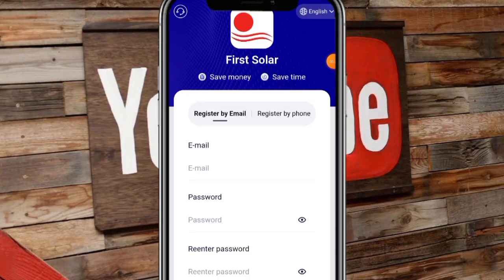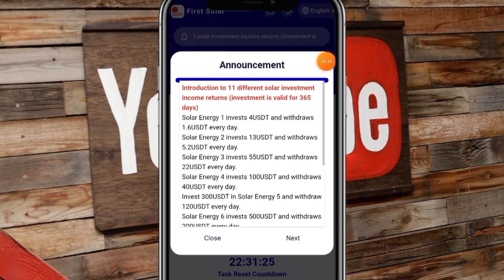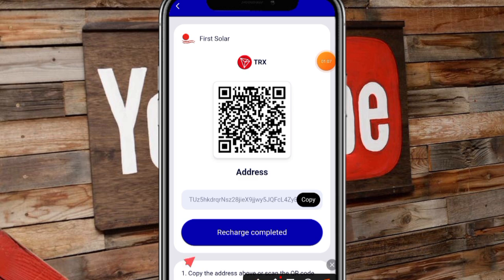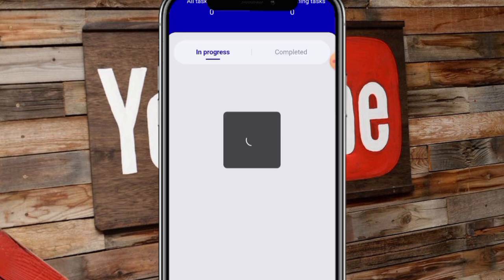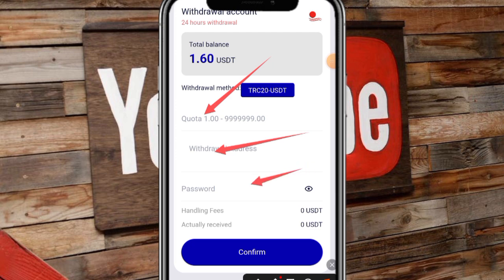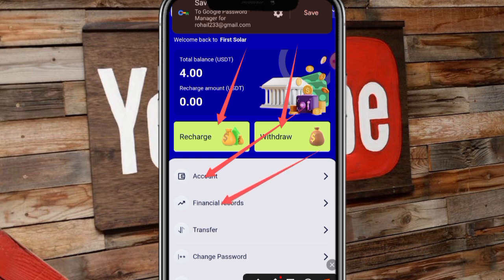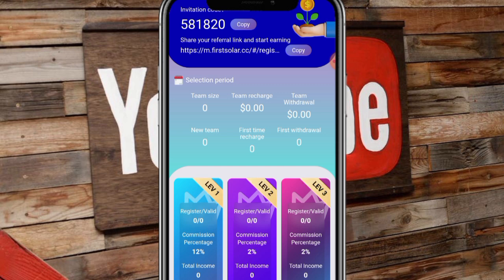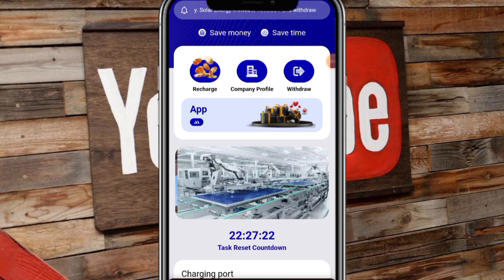First Solar new highly profitable USDT mining site || Earn daily withdraw daily || Instant withdraw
â—†â—†â—†â—†â—†â—†â—†â—†â—†â—†â—†â—†â—†â—†â—†
First Solar has three investment modes:

(1) Recharge to activate the solar energy investment level, and you can get level income returns every day, with a total of
11 levels of investment income returns.

(2) Invite subordinates through the team link and directly get the third-level team reward. Income ratio
12% 2% 2%

(3) Build your own strong team, receive team rewards and get USDT rewards. Welcome
users from all walks of life to join and become agents. If interested, please contact the platform customer service.

Introduction to 11 different investment returns for solar energy (365 days of effective investment)

Solar Energy 1 Invest 4USDT, withdraw 1.6USDT per day.

Solar Energy 2 Invest 13USDT, withdraw 5.2USDT per day.

Solar Energy 3 Invest 55USDT, withdraw 22USDT per day.

Solar Energy 4 Invest 100USDT, withdraw 40USDT per day.

Solar Energy 5 Invest 300USDT, withdraw 120USDT per day.

Solar Energy 6 Invest 500USDT, withdraw 200USDT per day.

Solar Energy 7 Invest 1000USDT, withdraw 400USDT per day.

Solar Energy 8 Invest 2000USDT, withdraw 800USDT per day.

Solar Energy 9 Invest 5000USDT, withdraw 2000USDT per day.

Solar Energy 10 Invest 10,000 USDT and withdraw 4,000 USDT every day.

Solar Energy 11 Invest 30,000 USDT and withdraw 12,000 USDT every day.

Introduction to 3-level rebates (you can get them by inviting others to join)

A-level rebate 12%, B-level rebate 2%, C-level rebate 2%

For example: if you invite A-level to recharge 1,000 USDT, you can get a rebate of 120 USDT for A-level recharge.

For example: if you invite B-level to recharge 1,000 USDT, you can get a rebate of 20 USDT for B-level recharge.

For example: if you invite C-level to recharge 1,000 USDT, you can get a rebate of 20 USDT for C-level recharge.

Introduction to team rewards (for those with their own publicity channels or strong team leaders)

Team recharge total amount is 500 USDT, reward 12 USDT

Team recharge total amount is 1000 USDT, reward 30 USDT

Team recharge total amount is 4000 USDT, reward 130 USDT

Team recharge total amount is 9000 USDT, reward 300 USDT

Team recharge total amount is 16000 USDT, reward 580 USDT

Team recharge total amount is 30000 USDT, reward 1000 USDT

Team recharge total amount is 80000 USDT, reward 3000 USDT

Team recharge total amount is 150000 USDT, reward 5800 USDT